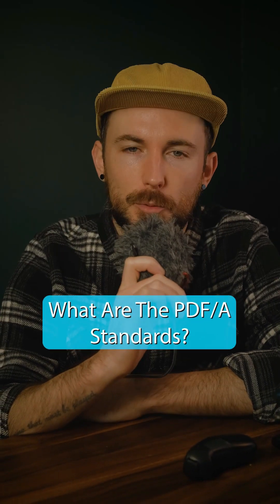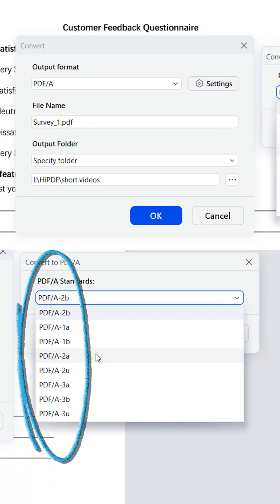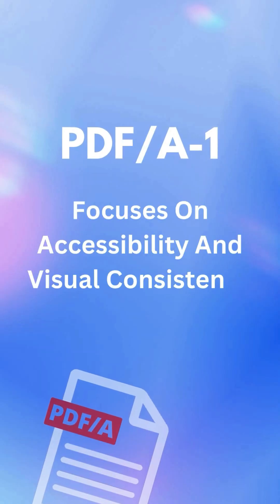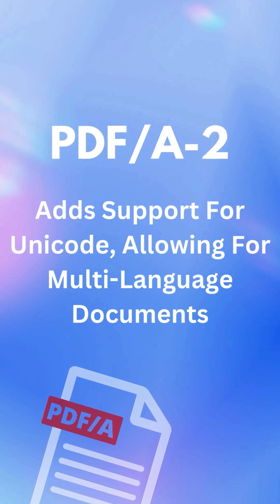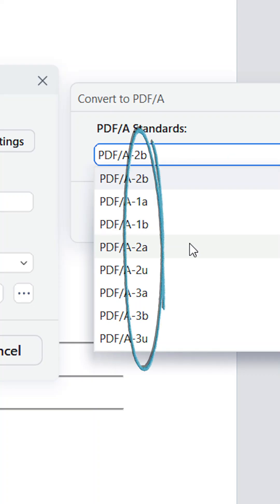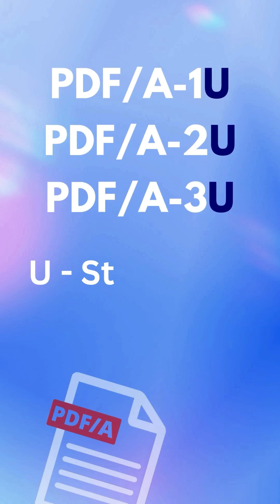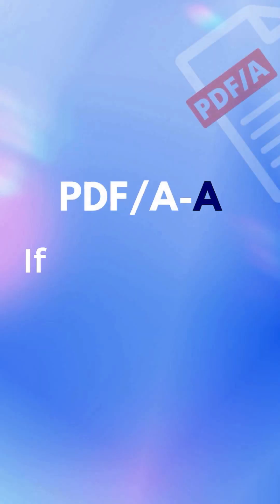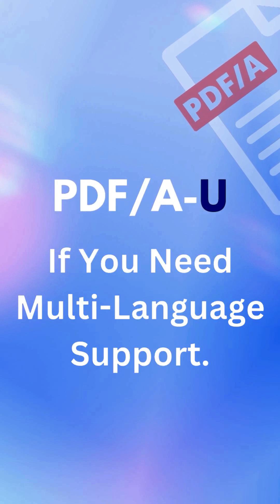Understanding PDF/A Standards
Did you know? PDF/A has three main versions: PDF/A-1, PDF/A-2, and PDF/A-3—each designed for a specific purpose! But what’s the difference, and what do those letters after the numbers mean?